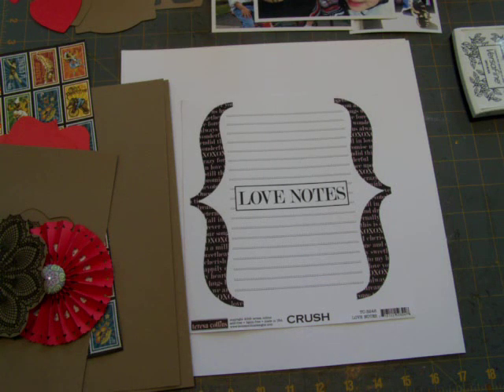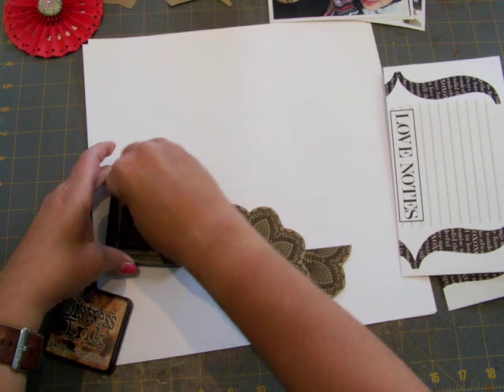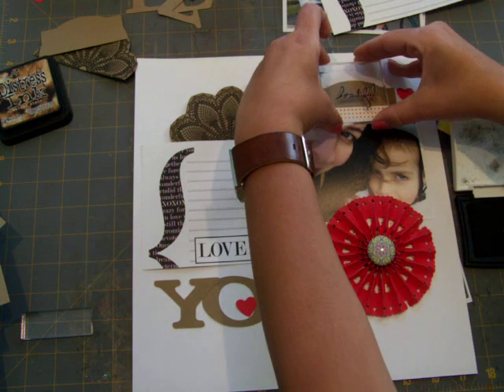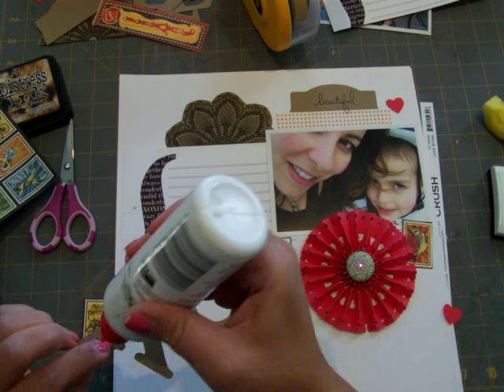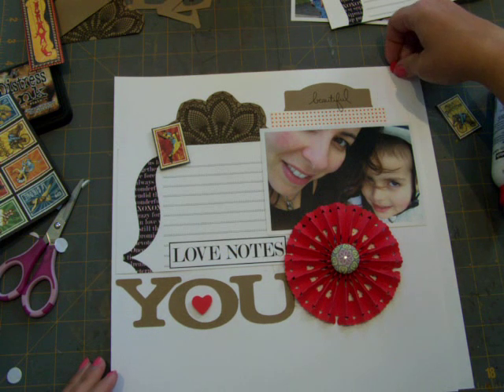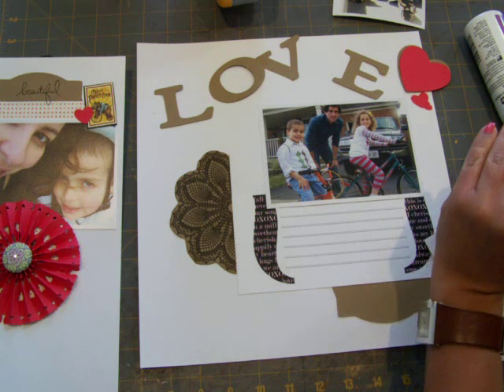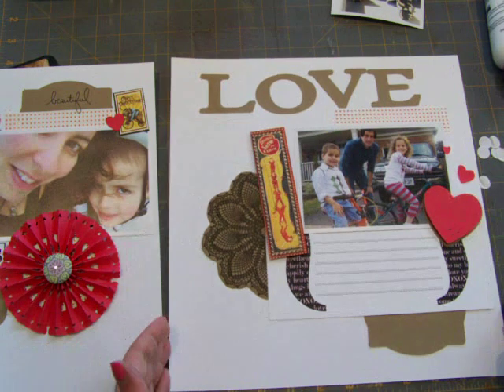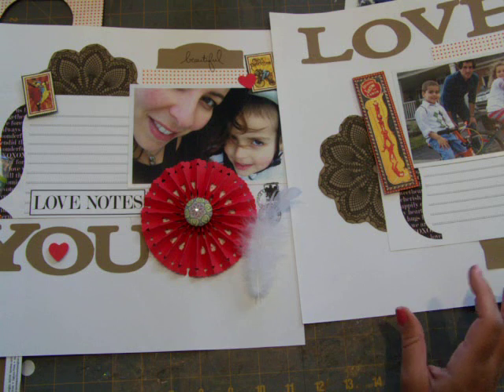Valentines day 12 x 12 double page layout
This is my first layout process video, let me know what you think!

big hug! happy valentines day!!